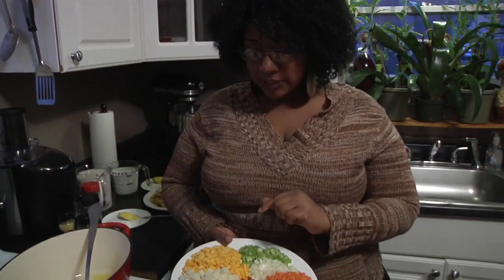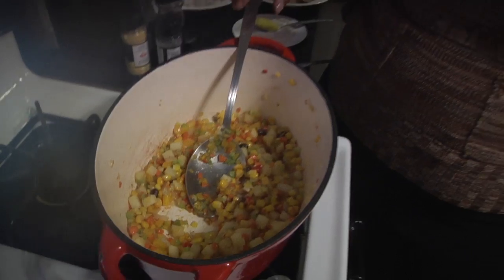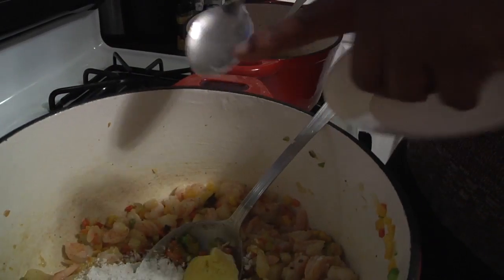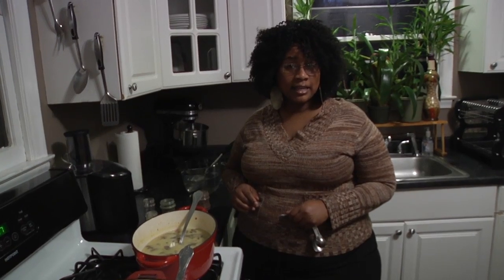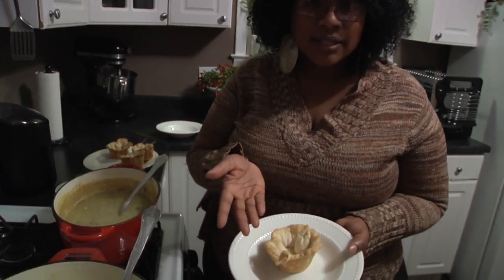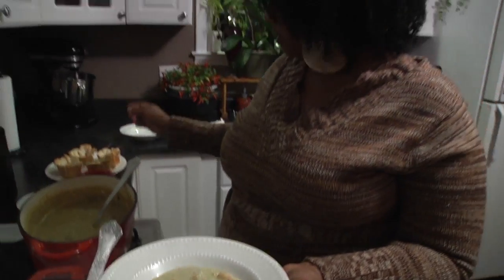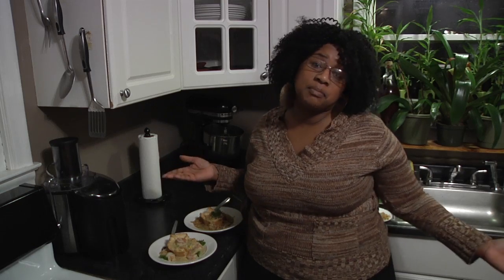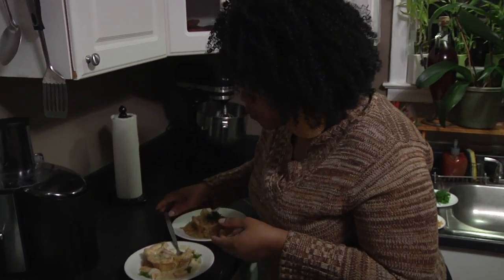Next Food Network Star Submission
Pumpkin Shrimp Chowder/ Pumpkin Mushroom Chowder